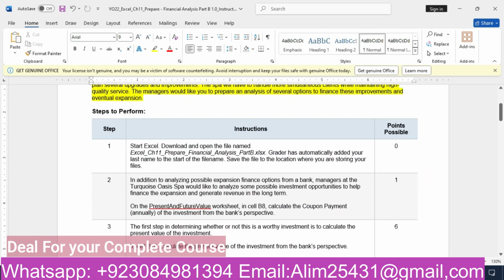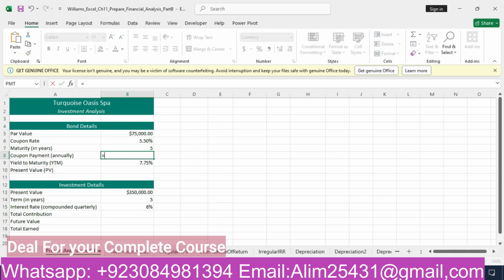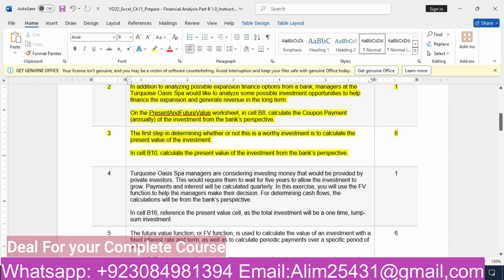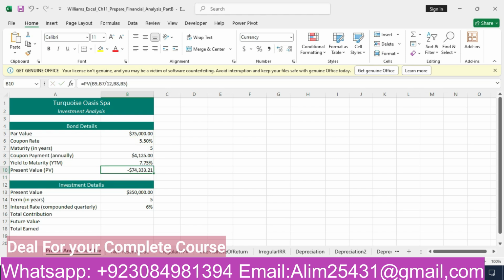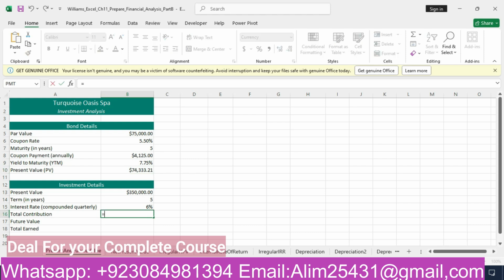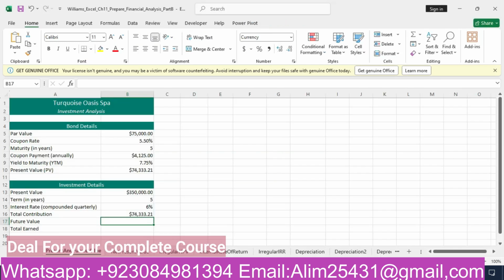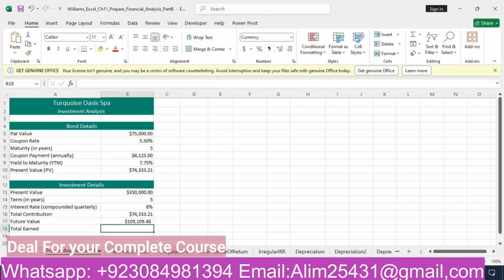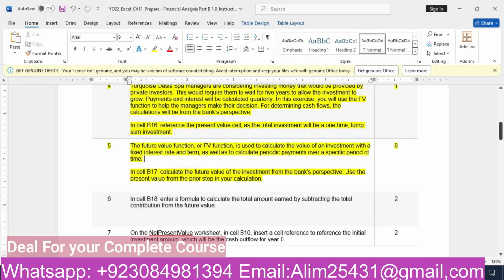YO22_Excel_Ch11_Prepare - Financial Analysis Part B 1.0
YO22_Excel_Ch11_Prepare - Financial Analysis Part B 1.0 YO22_Excel_Ch11_Prepare - Financial Analysis Part B

Excel Chapter 1 Assessment - TCO
Excel Chapter 2 Prepare Case - Weekly Sales
Excel Chapter 2 Assessment - Portfolio
Excel Chapter 3 Prepare Case - Wedding
Excel Chapter 3 Assessment - Car Rental
Excel Chapter 4 Prepare Case - Spa Sales
Excel Chapter 4 Assessment - Express
Excel Chapter 5 Assessment - Music Lessons
Excel Chapter 6 Assessment - Video Games Sales
Excel Chapter 9 Assessment - Cleansing Inventory Data
Excel Business Unit 2 Assessment 1 - BTrendz
Excel Business Unit 3 Assessment 2 - Kelly Computers

60Qs)

Hammock

onanza